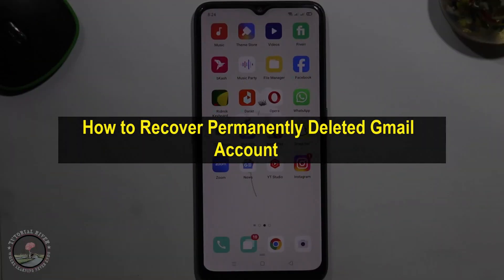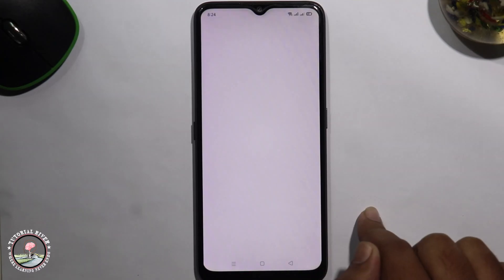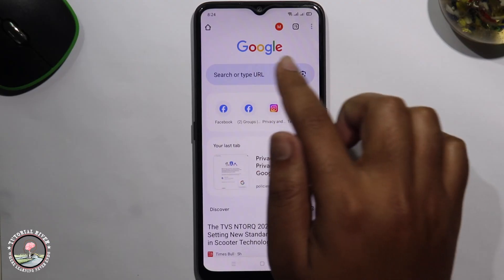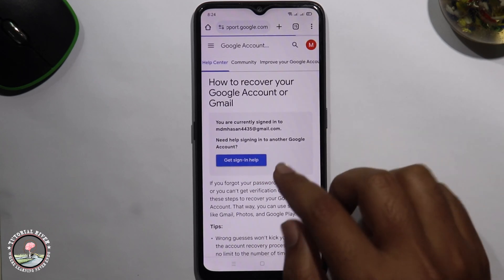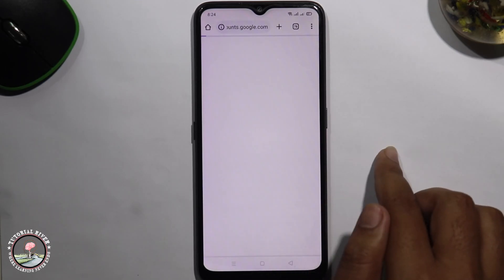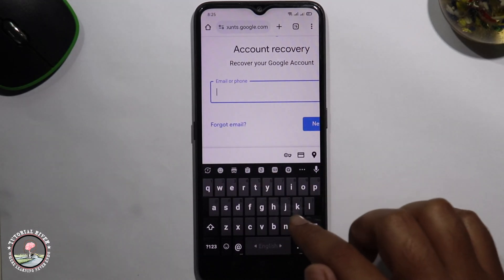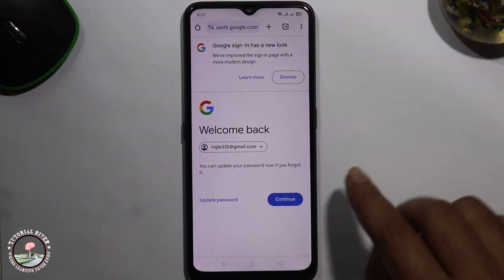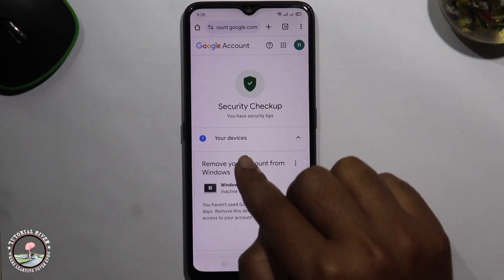How to Recover Permanently Deleted Gmail Account 2026 [Quick Solution]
A quick step-by-step guide on how to recover Gmail account. here is best easy and tried methods on how to recover deleted Gmail account.

Video Parts:
0:00 Info & Intro
0:12 Open Chrome
0:48 Type To Recovered Email
1:16 Ending & Outro